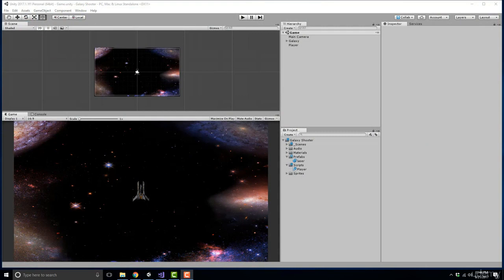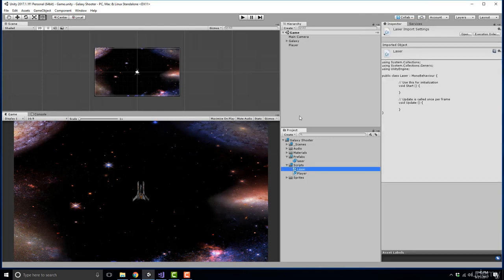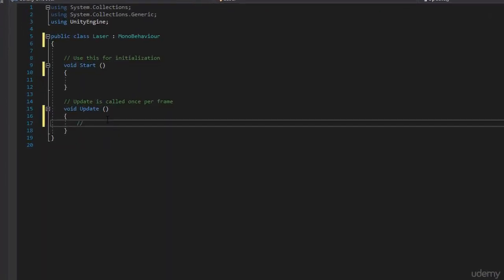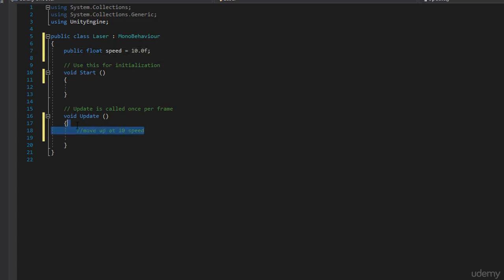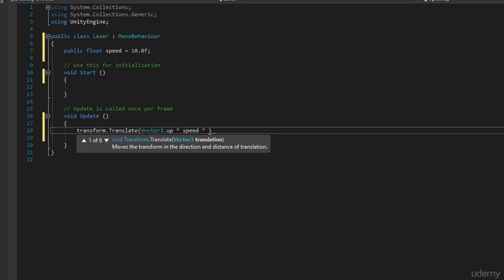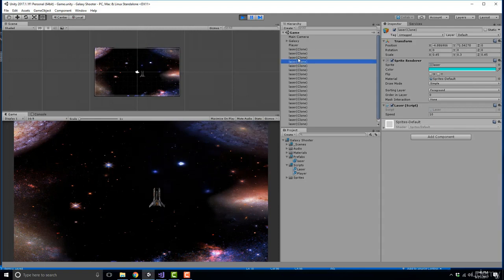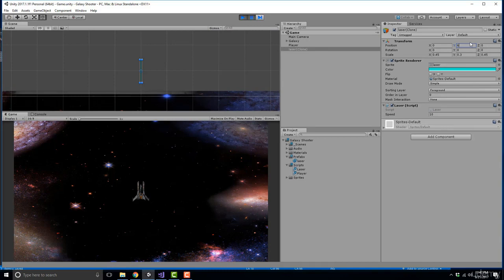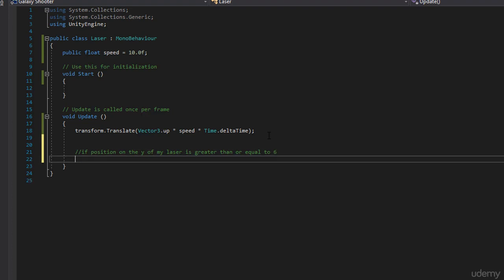025 Challenge Laser Behaviour